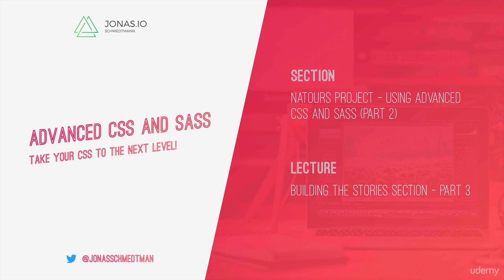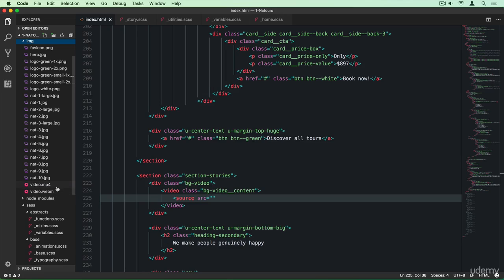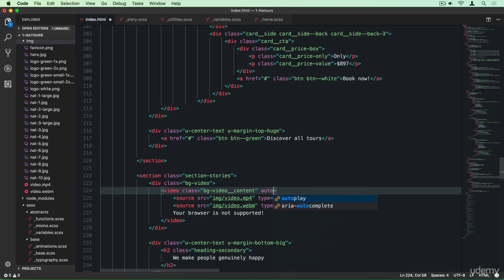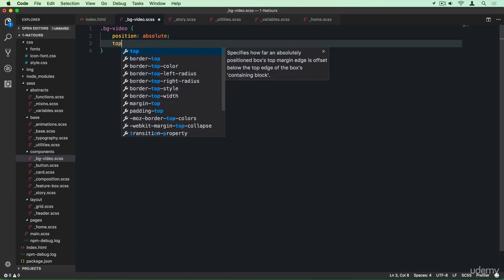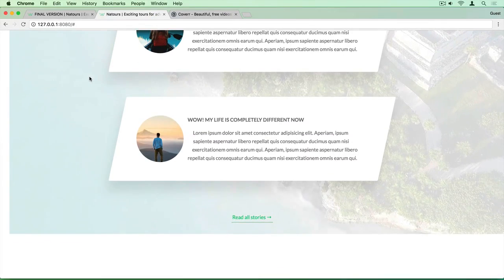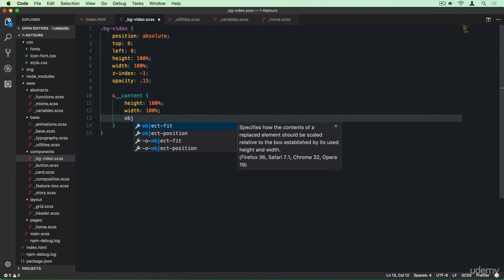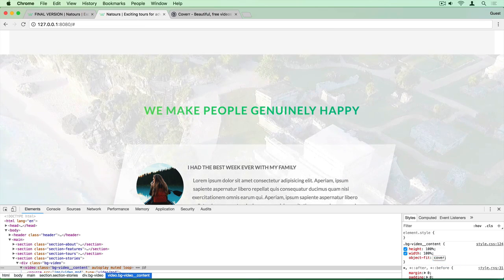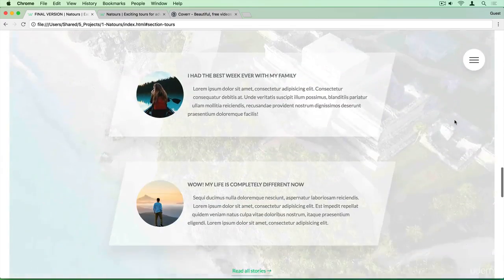044 Building the Stories Section Part 3